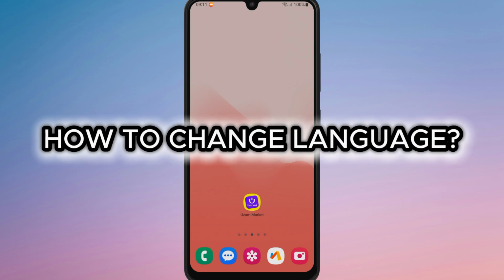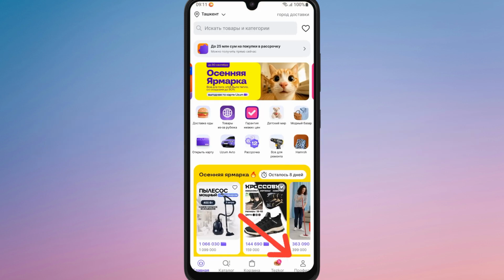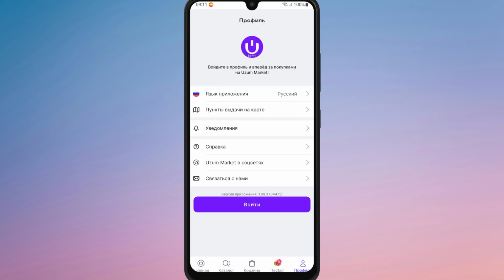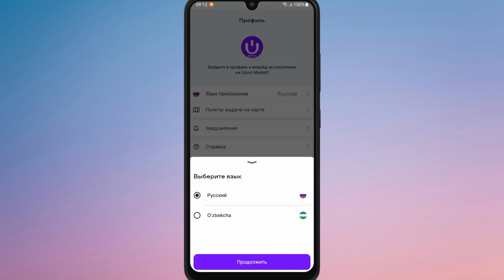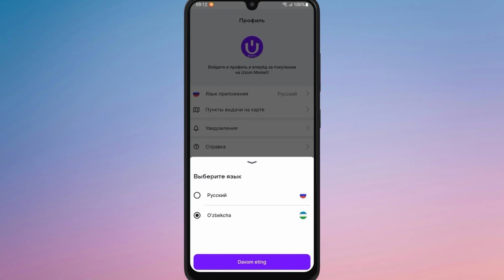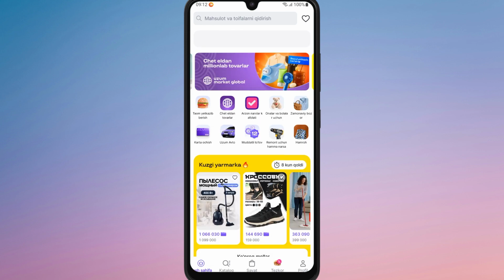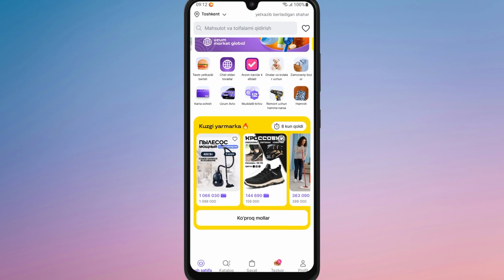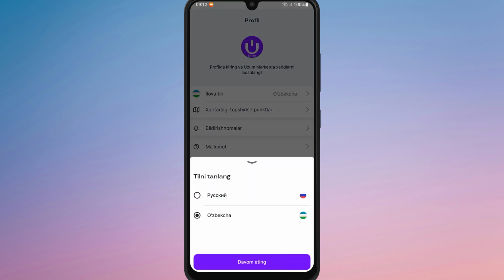How to Change Language on Uzum Market App 2025?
Want to know how to change the language on Uzum Market App quickly and easily? In this step-by-step tutorial, we’ll show you how to update your app interface to your preferred language, making it easier to navigate and use all the features. Follow this guide to customize the language settings in Uzum Market and enhance your shopping experience. Whether you want to switch to your native language or try a different one, this video will help you do it in just a few simple steps.

We’ll walk you through opening the app, accessing the profile menu, finding the Language option, selecting your preferred language, and applying the changes. Changing the language ensures that all app menus, labels, and features appear in the language you are most comfortable with, and you can switch back anytime by following the same process.